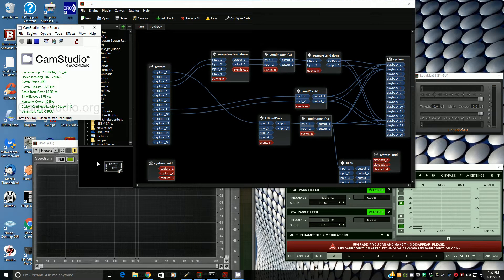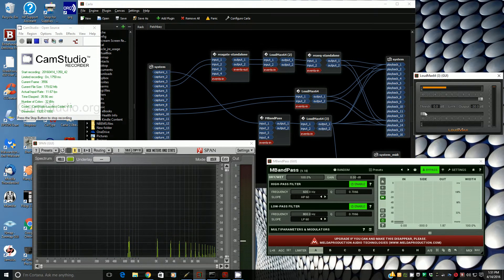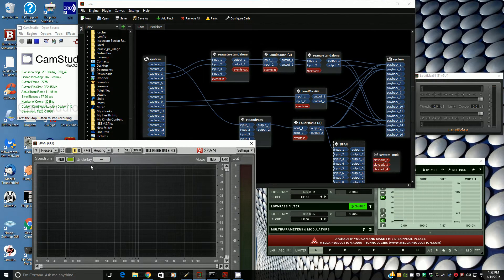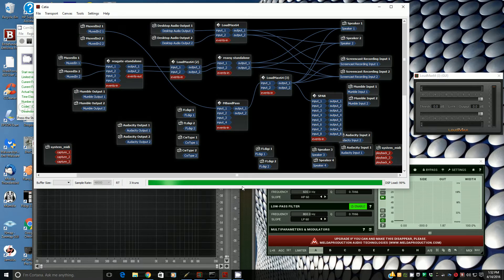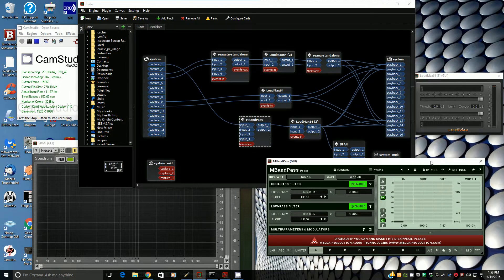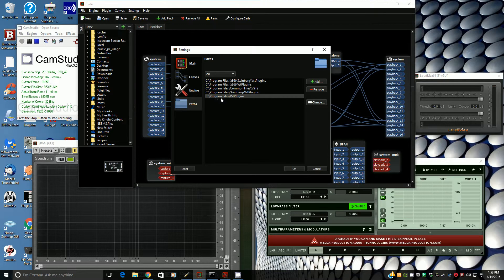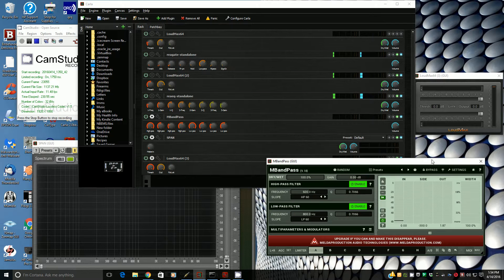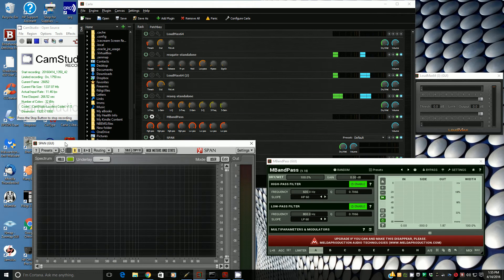Ultra PicoKeyer : tips for connecting it to your computer sound card on Windows 10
This video shows a simple setup to interface the Ultra PicoKeyer to your computer sound card.  The headphone jack output of the Ultra PicoKeyer is used and a stereo audio cable runs from there over to the MIC INPUT or LINE INPUT of your soundcard.  Also, a simple free software DSP BANDPASS FILTER is used to filter out virtual all of the harsh square wave harmonics of the original sidetone audio output of the Ultra PicoKeyer.

Note:  turn OFF MIC BOOST,(if you are using MIC INPUT) and you also need to make sure you turn down almost all the way your sound card recording volume for either the MIC INPUT or the LINE INPUT so that the output of the Ultra PicoKeyer volume does not overwhelm your sound card input causing distortion.

NOTE:
here is an experimental battery eliminator circuit for the UPK.

note:  i would also download Cadence so you can use CATIA too...
CATIA is a jack audio connection bay that will actually show the names of all the connections for PLAYBACK and RECORD inside the jack audio connection bay.(Catia will show up once you look into the unzipped folder of Cadence)

NOTE:
Please see this article for more info and the latest updates to these UltraPico keyer setups:

NOTE:  for MAC users, it is almost the same setup as windows 10,
see the article above for more info for getting this Ultra PicoKeyer setup working on a MAC computer.